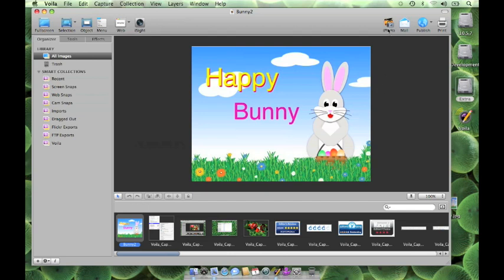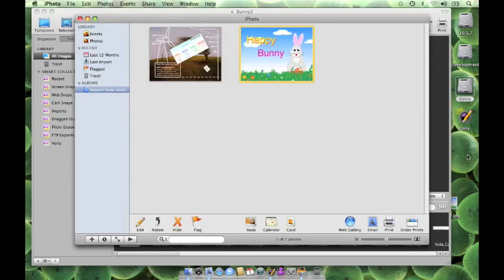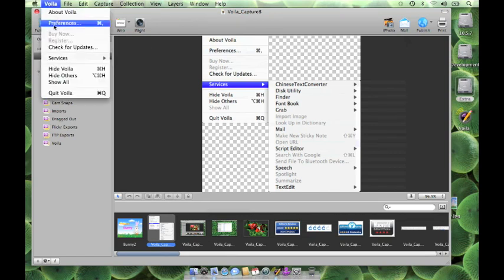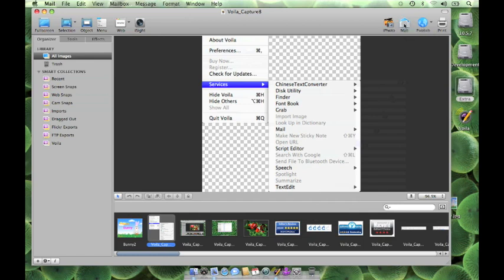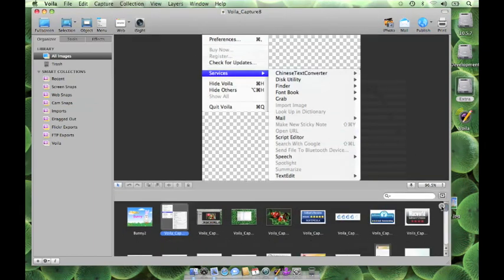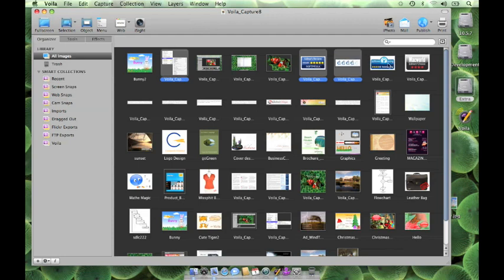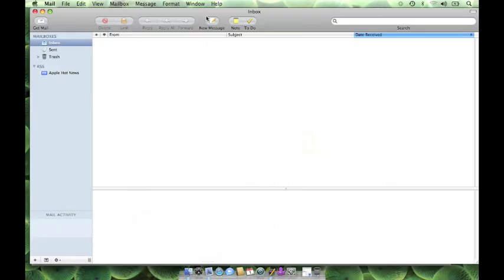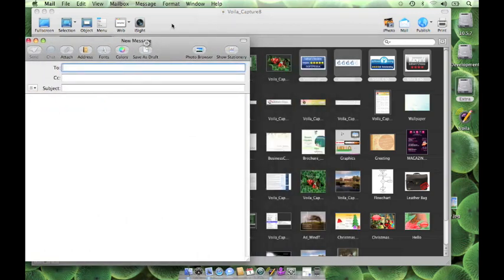Voila v2.5 Sharing images using Mail and iPhoto in Voila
Check how easy it is  to share your captured images via Mail and iPhoto using Voila Voila - Mac Screen capture